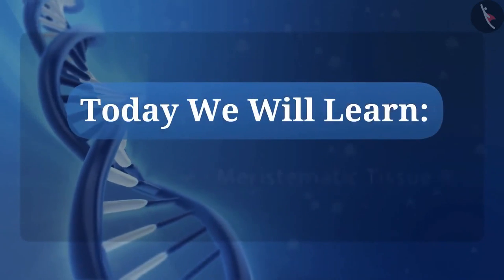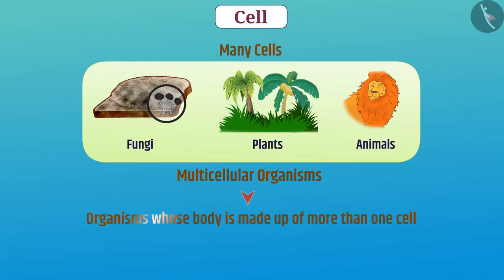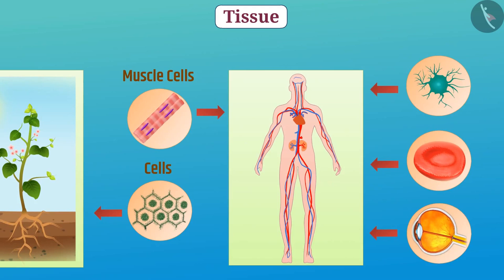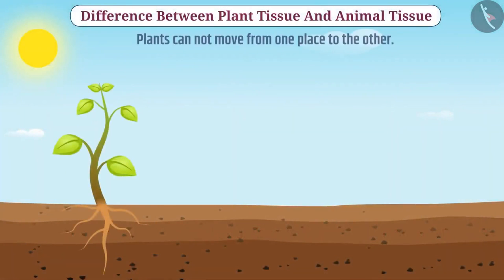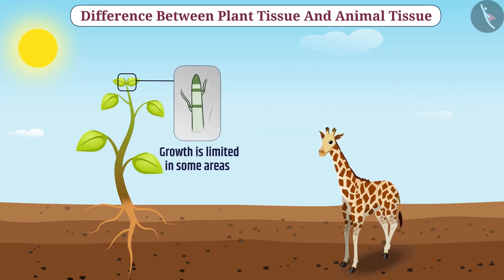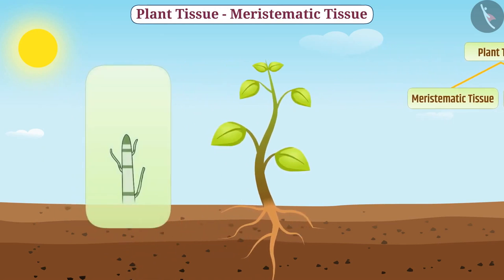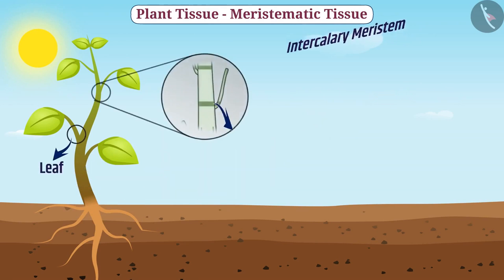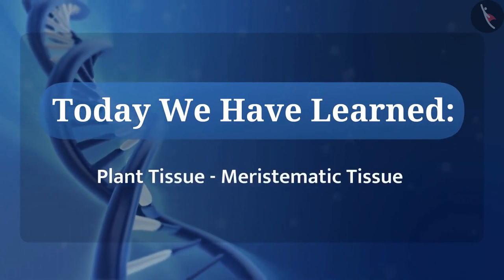Class 9 Science Chapter 6 'Tissues' (6.2.1) Plant tissues Meristematic tissue cbse ncert